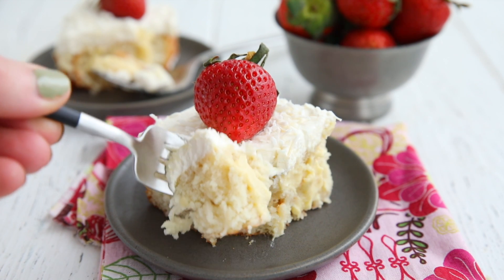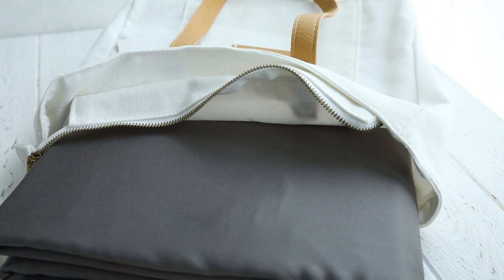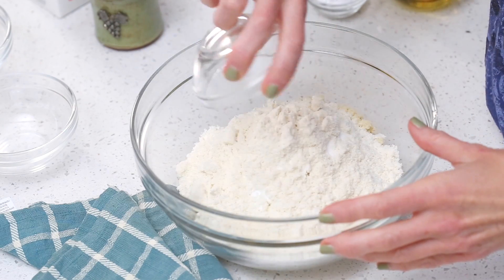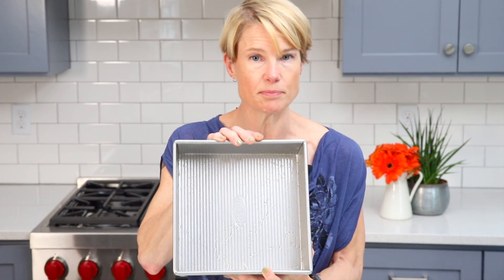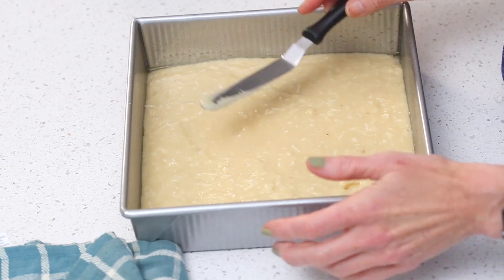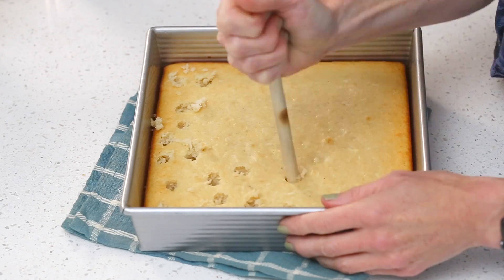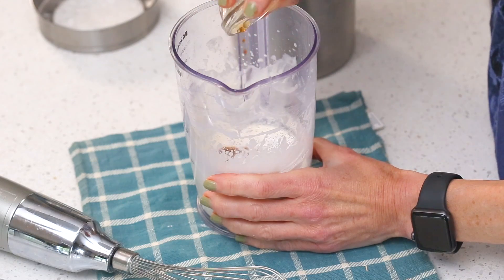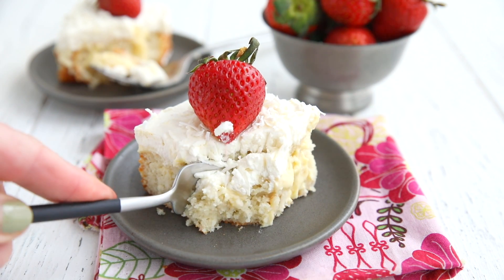KETO POKE CAKE - Coconut Cream Poke Cake!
This keto poke cake recipe features tender low carb cake with a rich coconut cream filling and a delicious sugar free whipped cream topping. It’s a sweet and creamy dessert everyone will love!

► COOKBOOKS
The Ultimate Guide to Keto Baking
Easy Keto Desserts

► CAROLYN RECOMMENDS
USA Pan Baking Pan
Mini Offset Spatula
Almond Flour
Whey Protein Powder
Coconut Cream

► CHAPTERS
0:00 Intro
1:51 Separate the eggs
2:11 Prepare the cake batter
3:30 Bake the cake
4:05 Make the filling
4:41 Temper the egg yolks
5:45 Poke holes in the cake
6:17 Fill the holes
6:56 Frost the cake
7:40 Finished cake and taste test